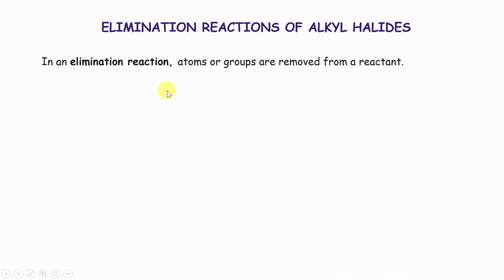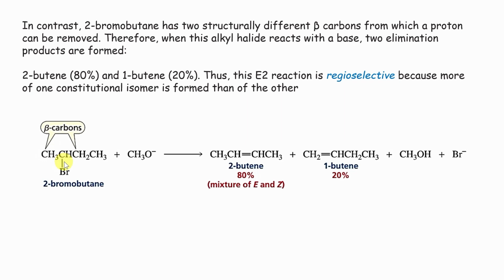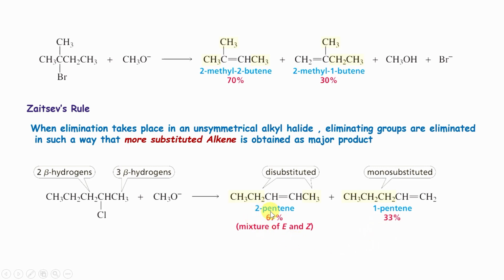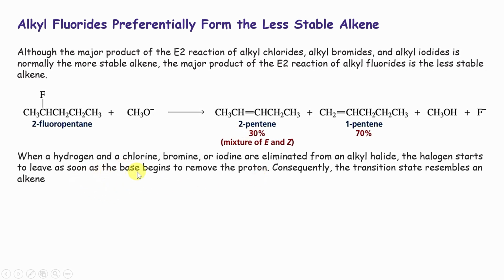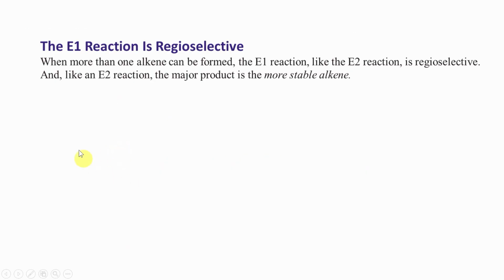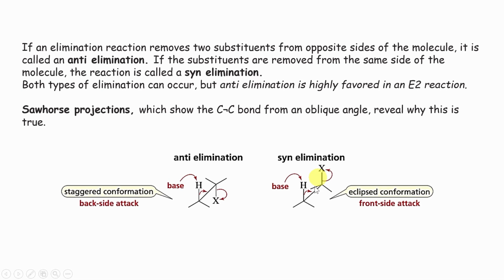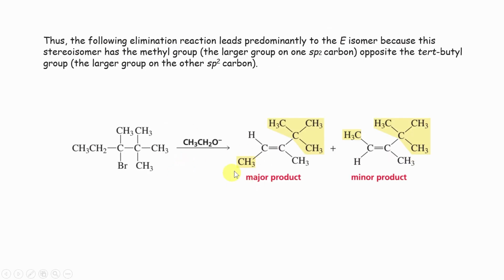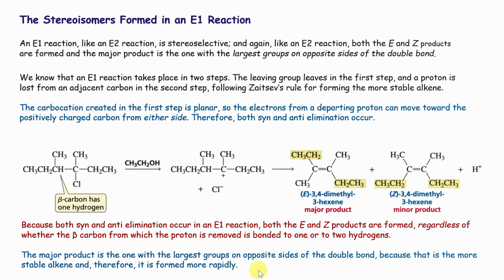ELIMINATION REACTIONS - E2 & E1 REACTIONS | REGIOSELECTIVITY | STEREOSELECTIVITY (FULL TUTORIAL)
🔬 Elimination Reactions Explained!

In this video, we explore the fundamentals of elimination reactions (E1 & E2) in organic chemistry! Learn how molecules lose atoms or groups to form double bonds, the key differences between E1 and E2 mechanisms, reaction conditions,  regioselectivity, Zaytsev rule, Hofmann rule, Stereoselectivity and  applications etc in detail. A must-watch for students and chemistry enthusiasts! 🧪✨

📌 Topics Covered:
✅ What are elimination reactions?
✅ E1 vs. E2 Mechanism – Differences & Examples
✅ Factors affecting the reaction rate
✅ Regioselectivity and Stereoselectivity
✅ Applications in organic synthesis